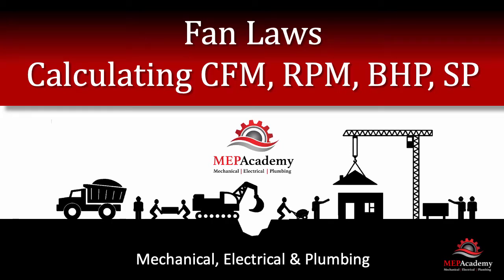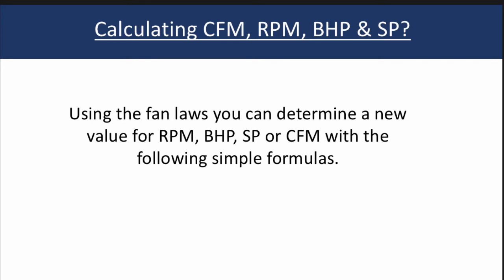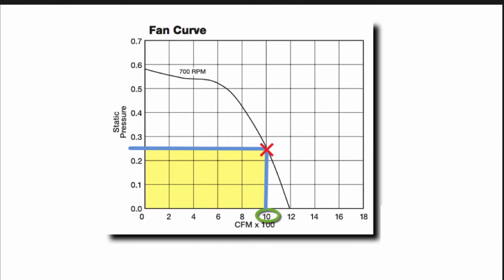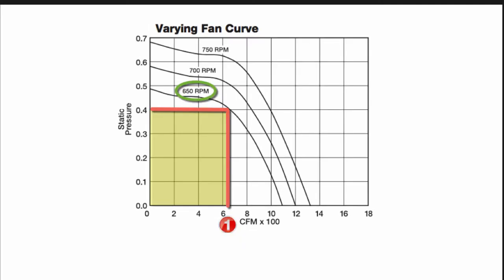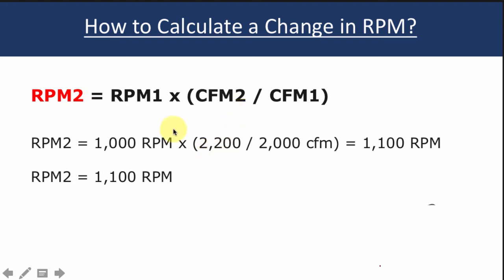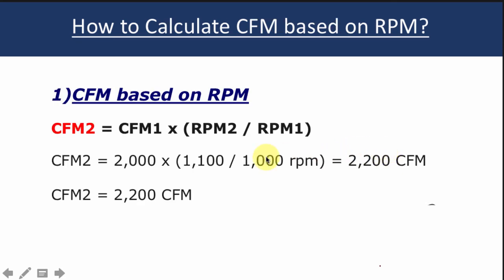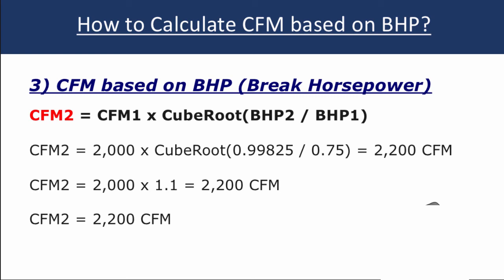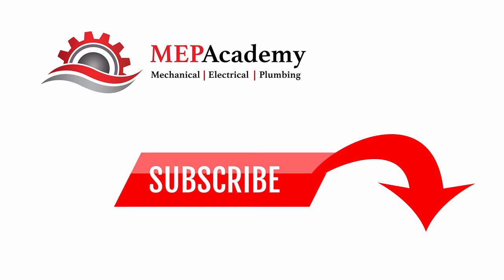Fan Laws How to Calculate CFM BHP SP RPM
How to calculate the CFM, BHP (Brake Horsepower), SP (Static Pressure ) and RPM. Learn how changing anyone of these factors changes the other.

If you increase the Static Pressure, what happens to the CFM? Learn how to read a fan chart.

ESTIMATING SPREADSHEETS